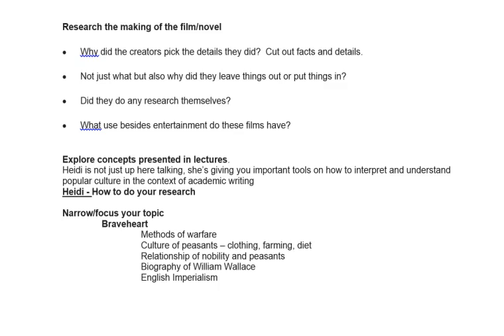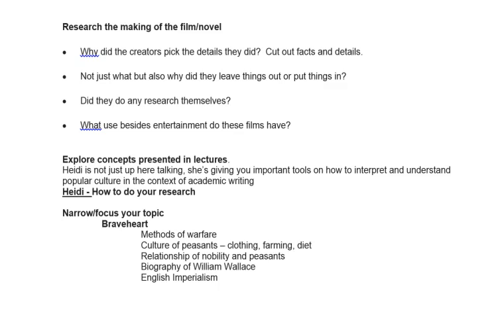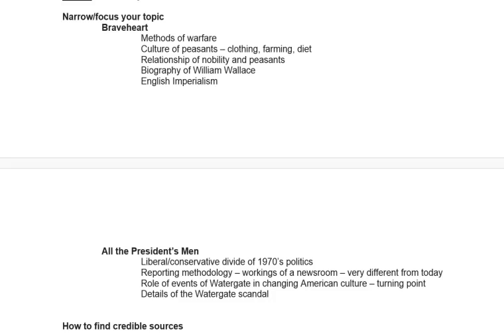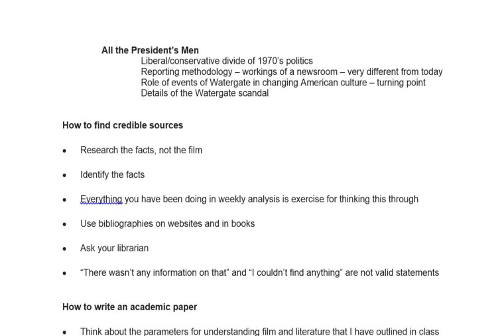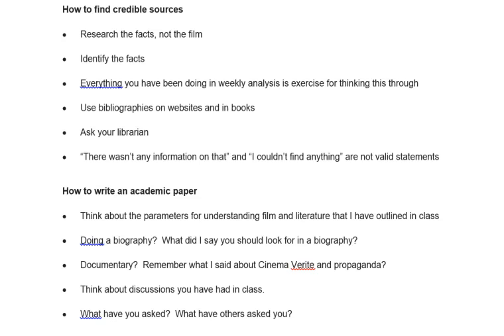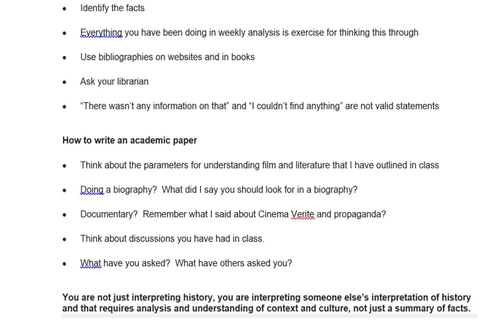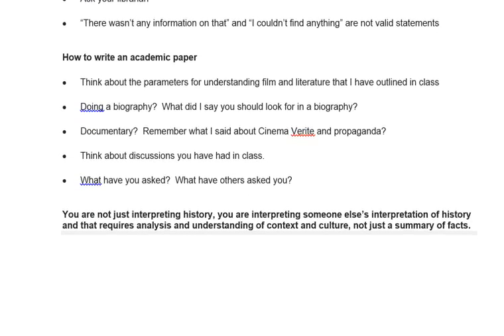Research Paper Information